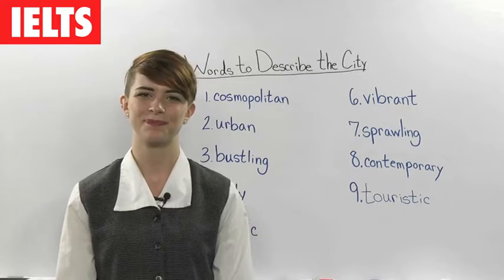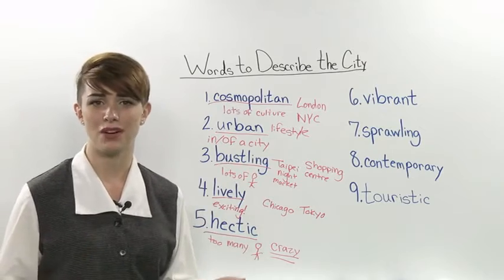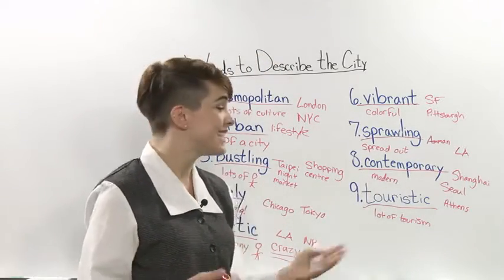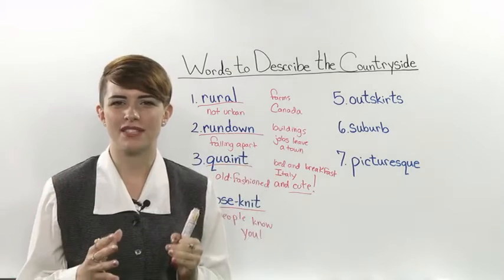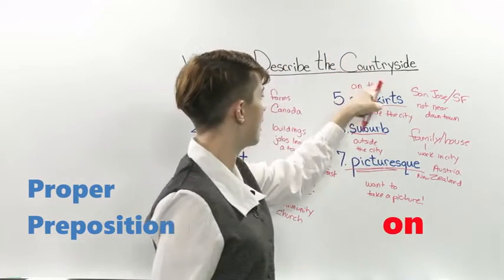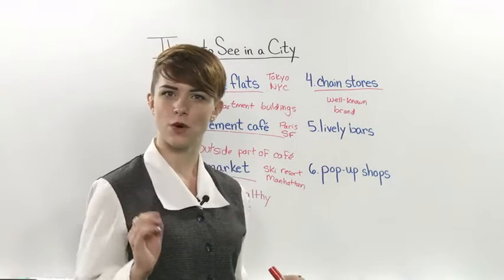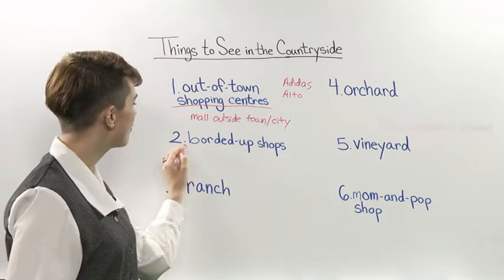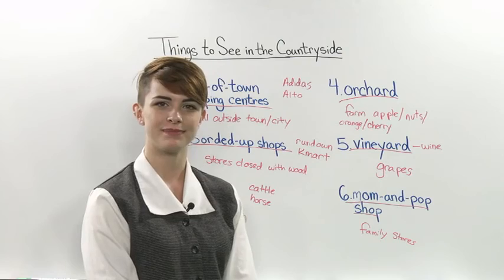IELTS Speaking Vocabulary Talking about Hometowns, Cities, and Towns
ielts speaking topics